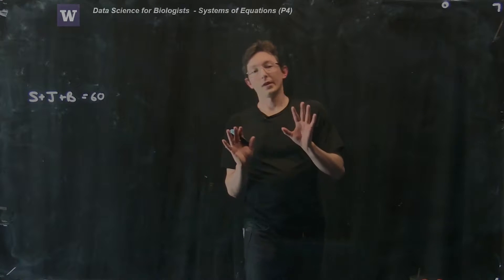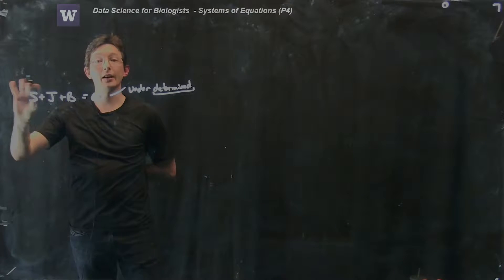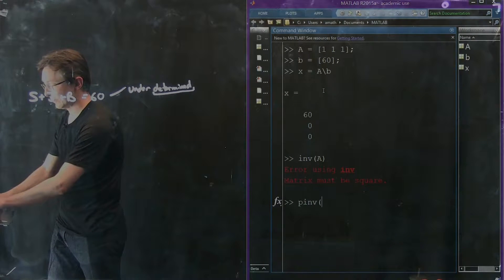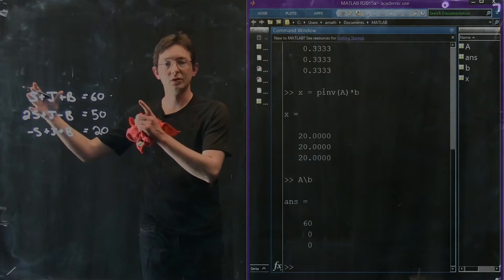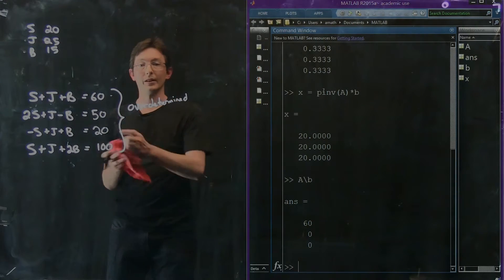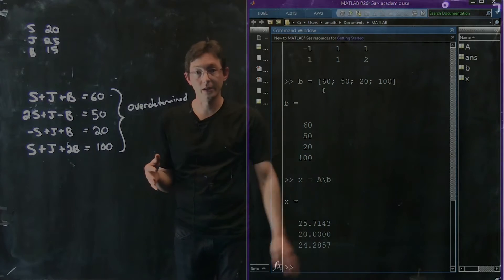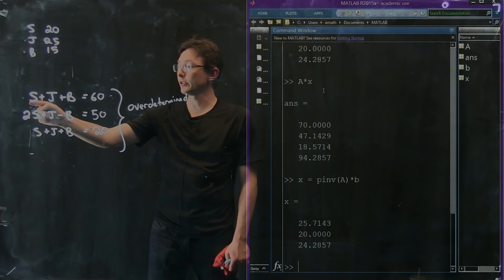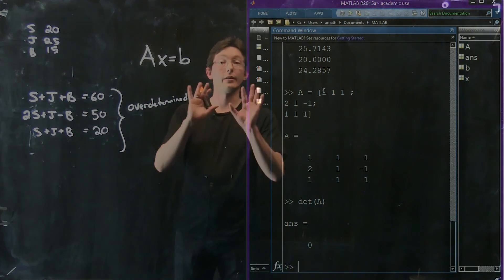Systems of Equations: Solving Linear Systems, Part 4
Systems of Equations: Solving Linear Systems
Part 4

Instructors:
Nathan Kutz: faculty.washington.edu/kutz
Bing Brunton: faculty.washington.edu/bbrunton
Steve Brunton: faculty.washington.edu/sbrunton